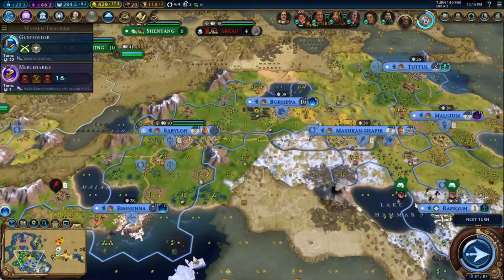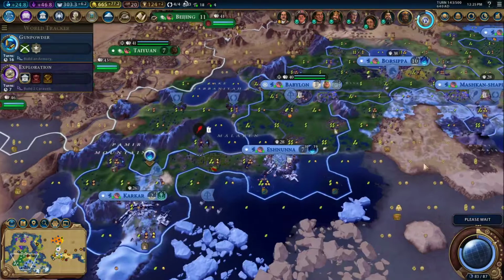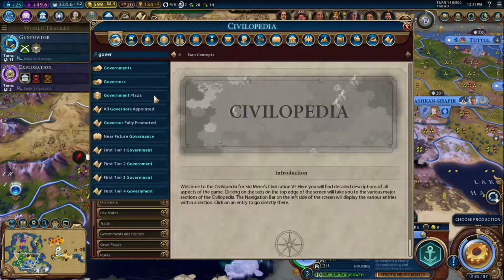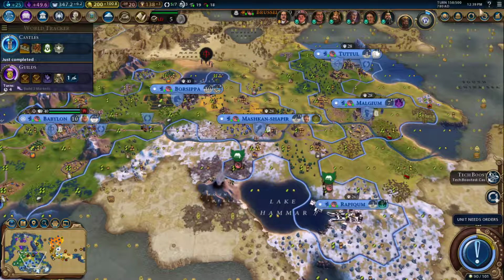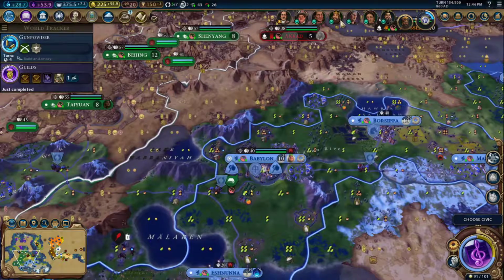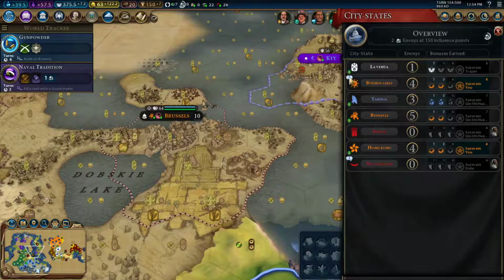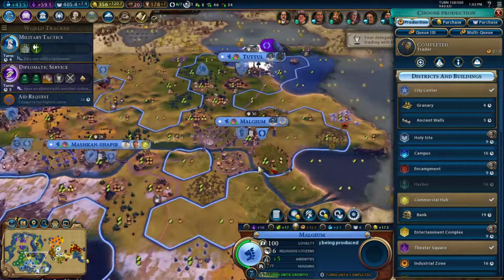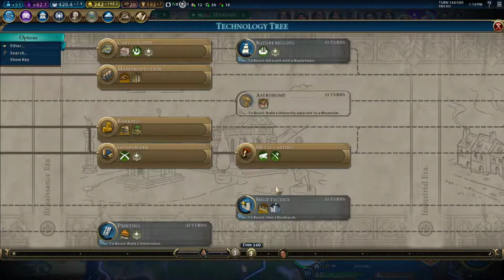CIV 6 DEITY - Babylon, part 5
Let's play Sid Meier's Civilization VI, on deity difficulty, with Hammurabi of Babylon as our leader. Playing with the heroes and legends mod enable, since we are playing with Babylon we'll go for a scientific victory fueled by eurekas.